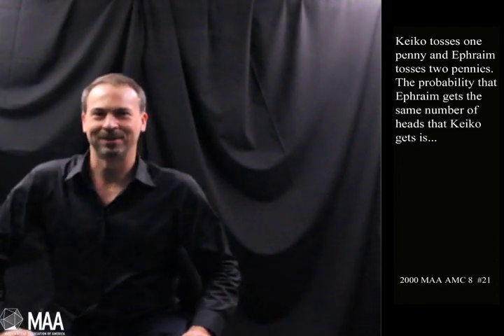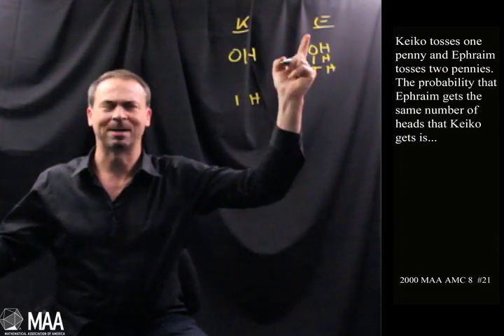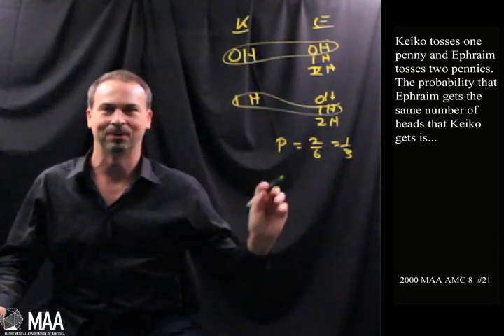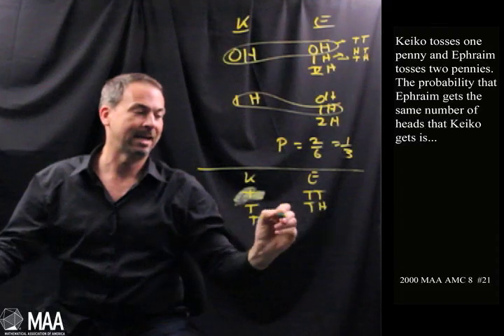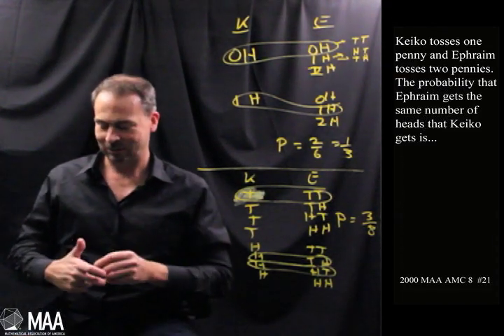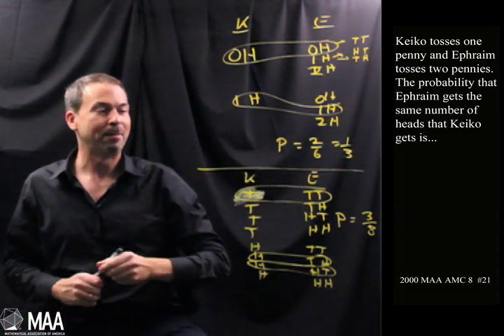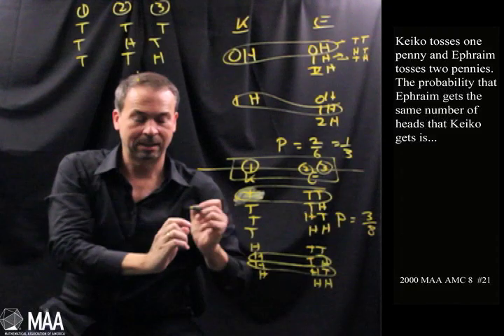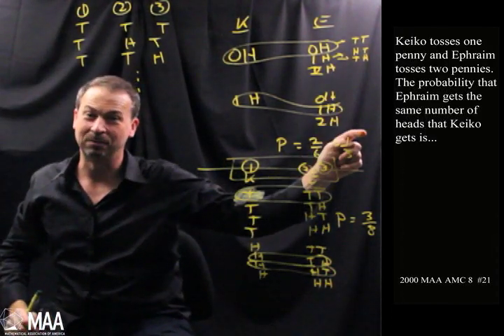One Versus Two Coin Tosses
James Tanton takes viewers through this question from the 2000 MAA AMC 8 Competition. Appropriate for the 8th grade level, this question covers Probability.

Read the essay that goes with this question (PDF).